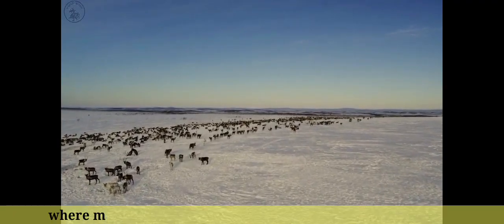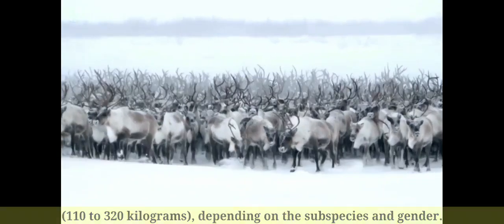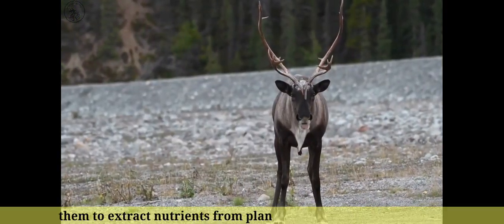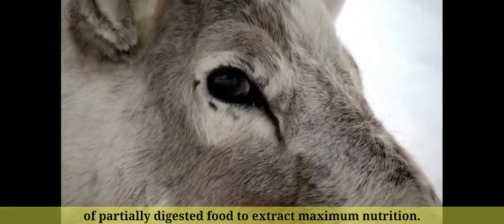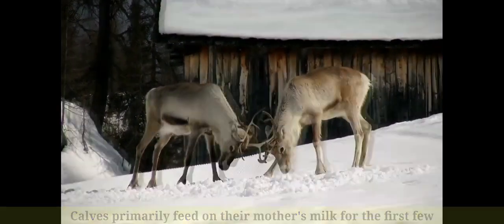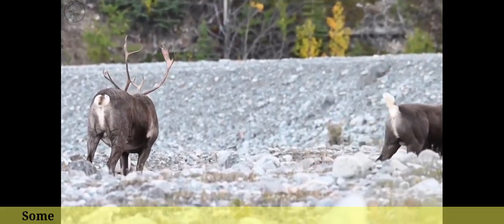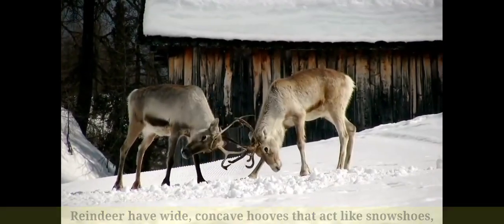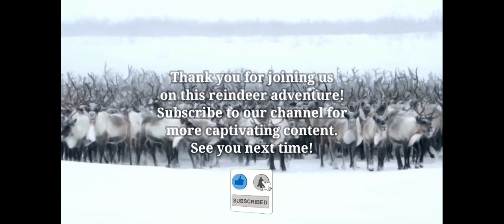Reindeer Revealed: 20 Captivating Facts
Discover the enchanting world of reindeer with these 20 captivating facts! From their graceful antlers to their incredible Arctic adaptations, these majestic creatures hold a special place in folklore and nature. Explore their migration patterns, unique behaviors, and fascinating adaptations that allow them to thrive in the harshest of environments. Whether you're a wildlife enthusiast or simply intrigued by these iconic animals, this video will unveil the wonders of reindeer in an informative and visually stunning manner. Join us on this virtual journey through the snow-covered landscapes and unravel the secrets of these remarkable creatures.